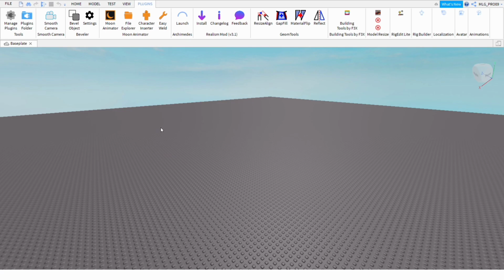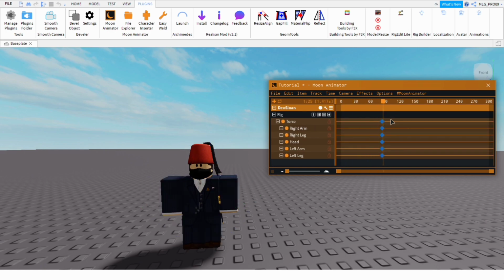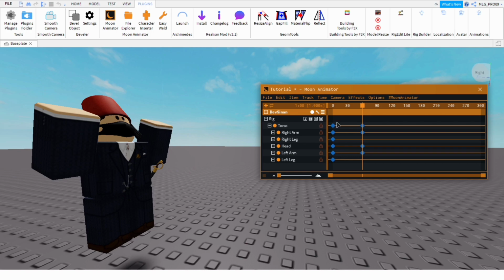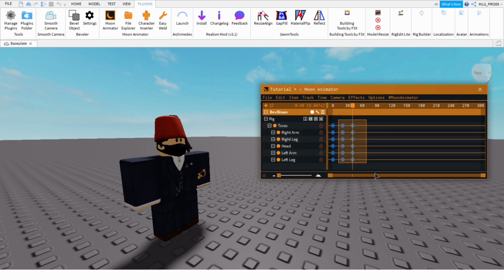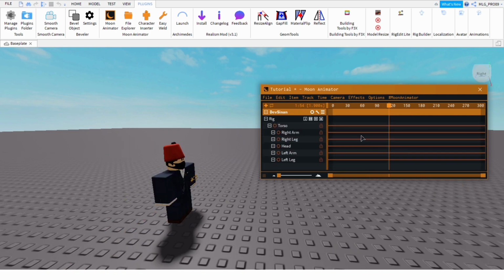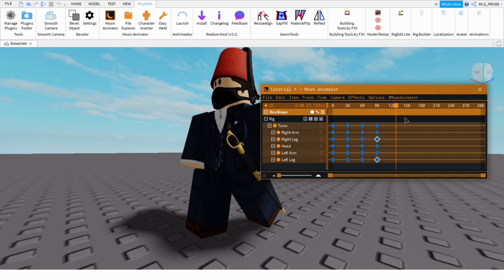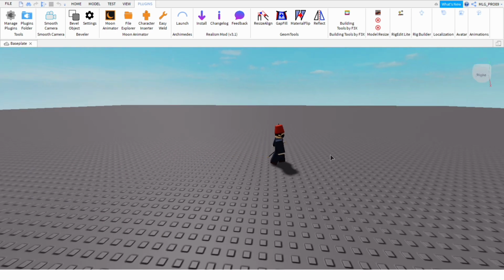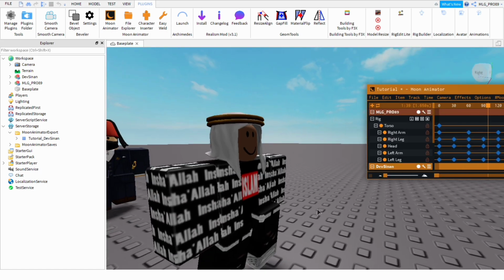How To Animate on ROBLOX (basics)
double upload haha yes